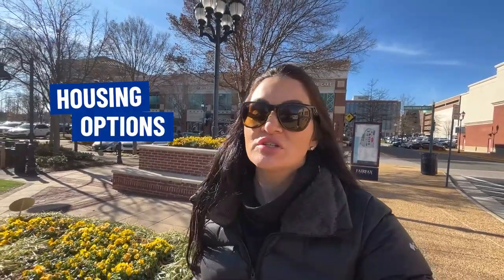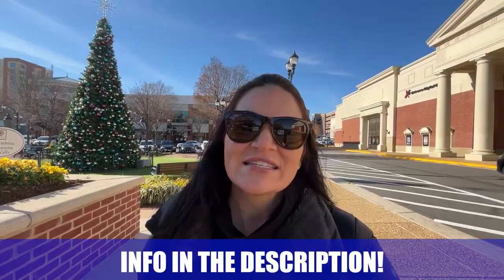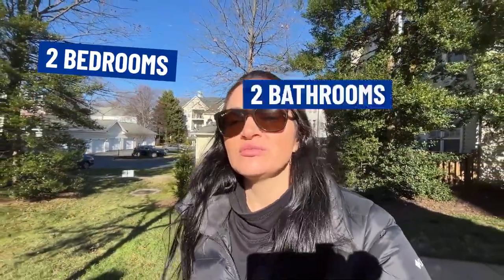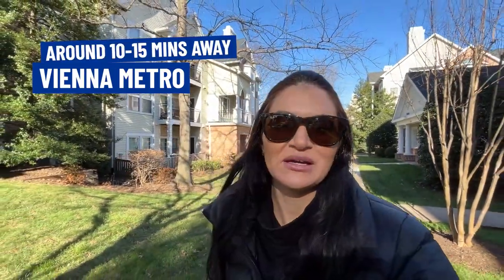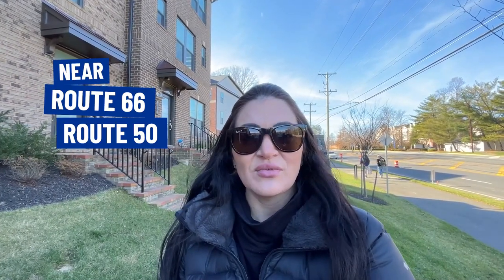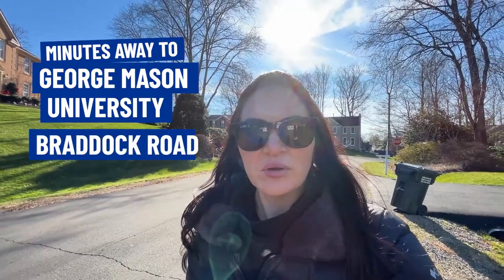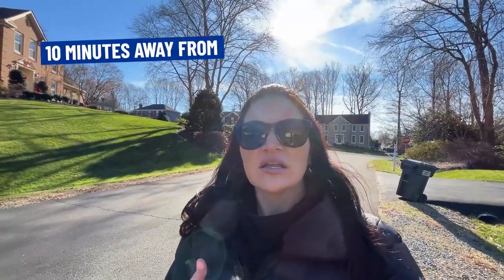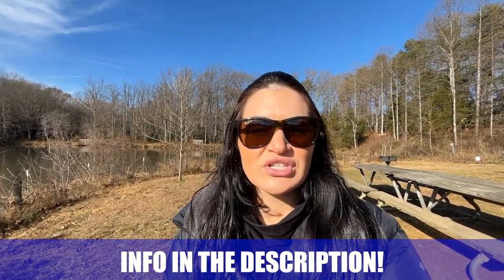Housing in Fairfax VA | Moving to Fairfax Virginia | Fairfax VA Homes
Are you thinking about moving to Fairfax VA? Let’s explore Fairfax VA today!
Today let's explore Housing Options Living in Fairfax VA!
Fairfax Virginia is a vibrant city with plenty of activities and housing options to suit any lifestyle. Royal Lake Park is a great place to spend the day - take in the beautiful scenery while enjoying some outdoor recreation like biking or grilling! Fairfax Virginia also offers plenty of shops and restaurants for those looking for a relaxing day out on the town. For those looking to settle down, Fairfax Virginia offers a variety of housing options ranging from apartments and condos to single-family homes. No matter what you're looking for, Fairfax Virginia is sure to meet your needs - come explore all the city has to offer!
From exploring Royal Lake Park to grabbing dinner at one of Fairfax Virginia's scrumptious eateries, Fairfax Virginia provides a wide array of activities and attractions to choose from. While George Mason University and Eagle Bank Arena offer educational and entertainment opportunities, visitors can also enjoy outdoor activities like hiking or picnicking at parks throughout Fairfax Virginia. For those seeking shopping and dining options, Fairfax has plenty of those too!
If you’re looking for a place to call home in Fairfax Virginia, there are many housing options available. From one-bedroom apartments to single-family homes, Fairfax Virginia offers something for everyone - no matter your budget. Fairfax Virginia is a safe and welcoming community with plenty of resources and amenities to make your stay comfortable. No matter what you’re looking for, Fairfax Virginia has something to offer everyone!
If you're thinking about making a move to Fairfax VA, or any of the surrounding Northern Virginia cities and suburbs, be sure to give us a call, shoot us a text, send us an email, or schedule a Zoom call. We'd love to help you make a smooth move to Fairfax VA!
00:00 - Intro To Housing Options Living in Fairfax VA
00:48 - Things To Do In Fairfax VA
01:22 - Fairfax Corner
02:12 - Property #1 Random Hills Condo Community Breakdown In Fairfax VA
02:54 - Condo Fees Inclusions In Random Hills in Fairfax VA
03:06 - Areas Near Property #1 In Fairfax VA
03:47 - Property #2 Metro Row Breakdown In Fairfax VA
04:42 - Areas Near Property #2 In Fairfax VA
05:20 - Property #3 North Hill Breakdown In Fairfax VA
06:00 - Areas Near Property #2 In Fairfax VA
06:51 - Royal Lake Park In Fairfax VA
07:07 - Things To Do In Royal Lake Park In Fairfax VA
07:48 - Wrap Up To Housing Options Living in Fairfax VA